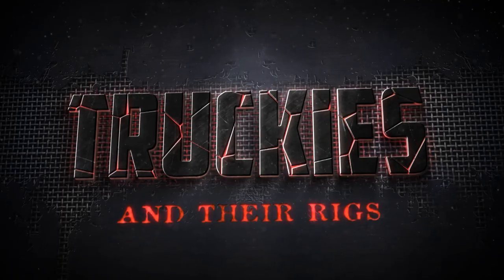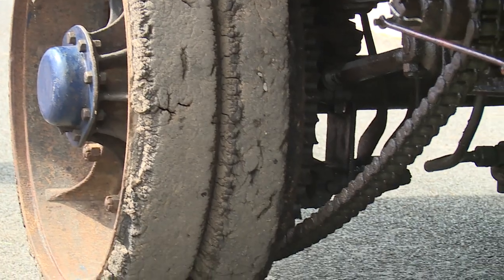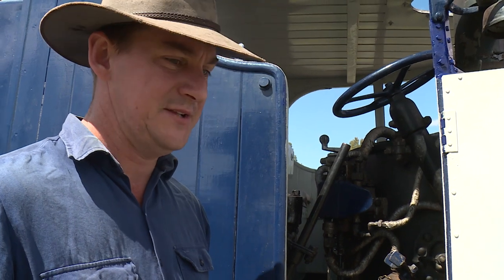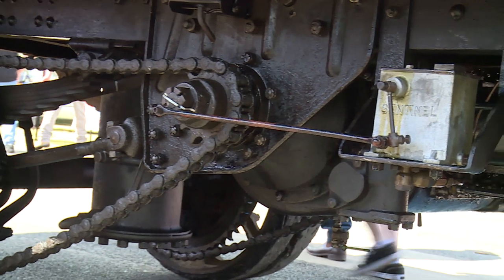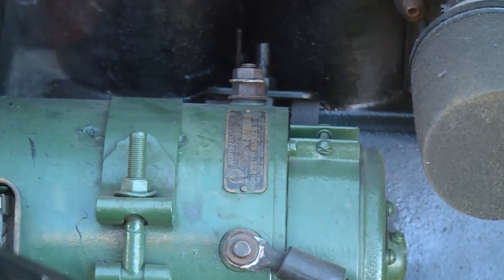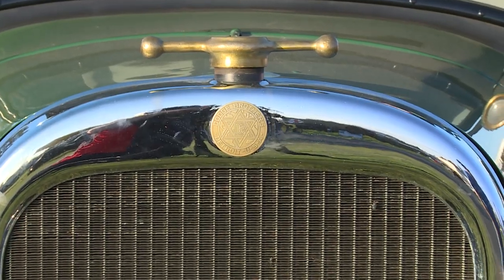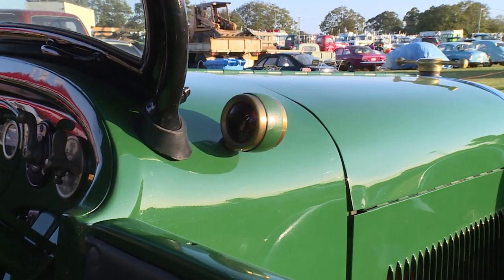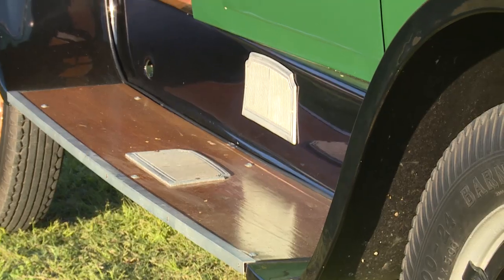1924 Super Sentinel Steam Truck & 1924 Dodge Brothers ute - TRUCKSTOP TV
TRUCKSTOP TV takes a look at a 1924 Super Sentinel Steam Truck, as owner Paul shows us around a very unique piece of Australian transport heritage. Among the 200+ trucks on display was a 1924 Dodge Brothers ute. Having undergone a full restoration it caught many an eye on the weekend. Lets go check it out...